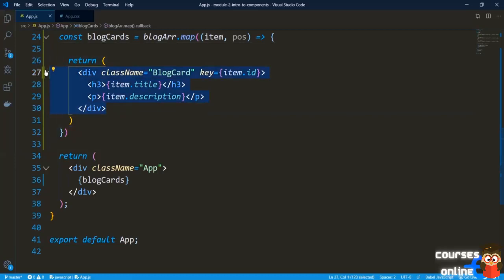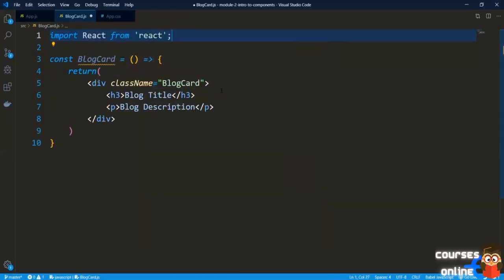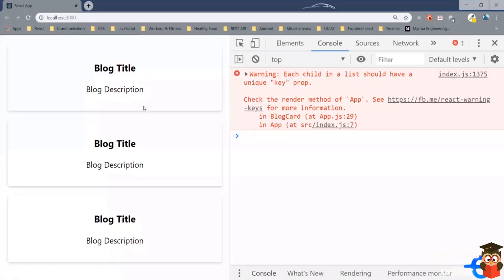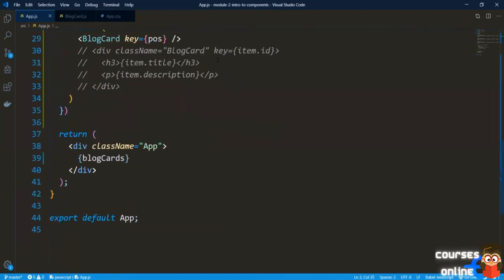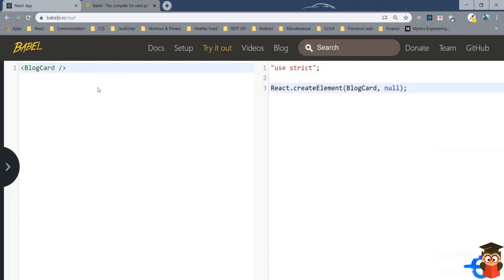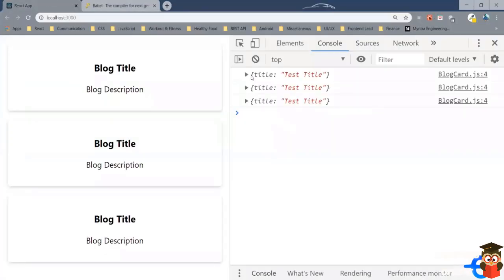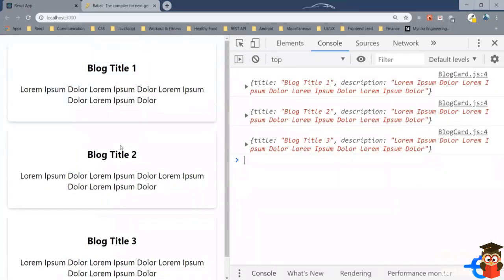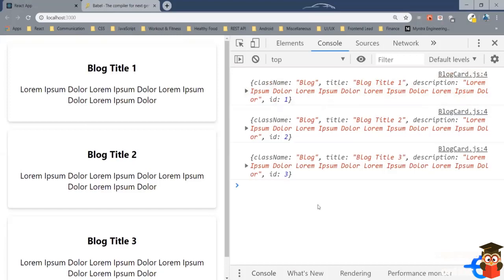The Complete ReactJs Course - Section 3 Introduction to Components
The Complete ReactJs Course tutorial So we learn ReactJs Basics to Advanced .
 This tutorial will  Learn React JS from scratch with hands-on practice assignments and projects
In this video, we will talk about the part: " 3. Introduction to Components "
00:00 ReactJS - Creating our First React Component
06:17 ReactJS - Passing Data to Components using Props
react js,
reactjs tutorial,
reactjs projects,
reactjs freecodecamp,
reactjs vs react native,
reactjs tutorial for beginners,
reactjs api,
react js advanced,
reactjs api project,
reactjs basics,
reactjs bootstrap,
react js best practices,
reactjs blog,
reactjs bootstrap 5,
reactjs basic tutorial for beginners,
reactjs basics for beginners,
reactjs context,
reactjs conference,
reactjs context api,
reactjs codevolution,
reactjs carousel,
c'est quoi react js,
reactjs dashboard,
reactjs django,
react js español,
reactjs expressjs,
reactjs electron app,
e commerce website in react js,
reactjs form,
reactjs from scratch,
reactjs functional component tutorial,
reactjs google map,
reactjs hooks,
reactjs hooks tutorial,
react js hindi,
reactjs homepage design,
reactjs in hindi,
reactjs install,
reactjs important concepts,
reactjs javascript,
reactjs kotlin,
reactjs youtube,
react js youtube api,
react js zoom,
reactjs in 1 hour,
reactjs basics - #1,
reactjs 2021,
reactjs 2021 tutorial,
reactjs 2022,
react js 2020,
reactjs 2021 course,
reactjs 2021 hindi,
hoc react js 2021,
reactjs in 2 hours,